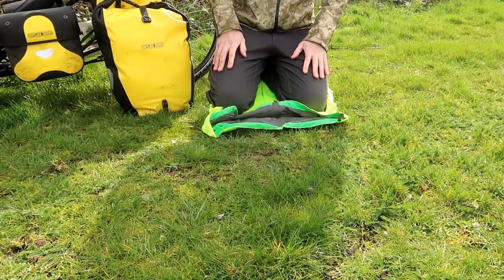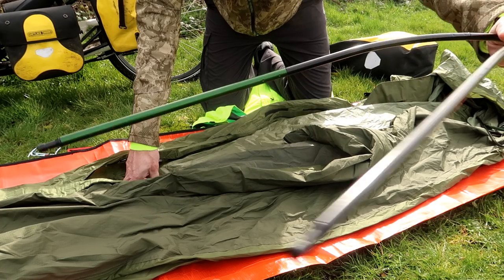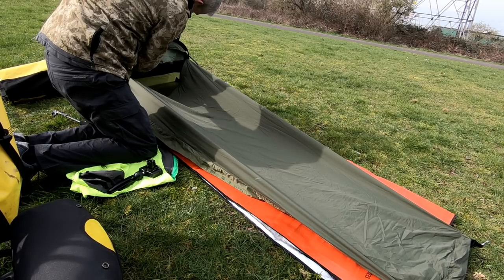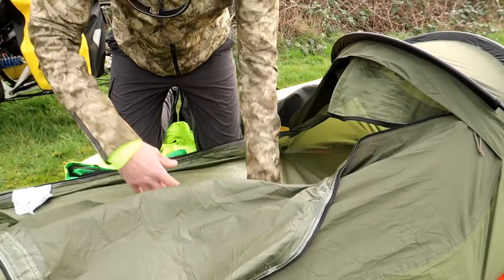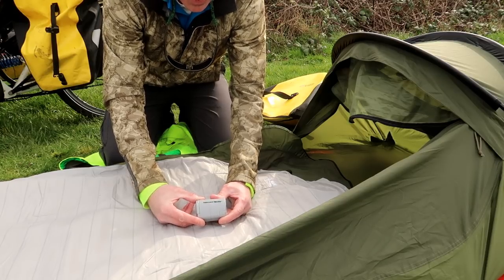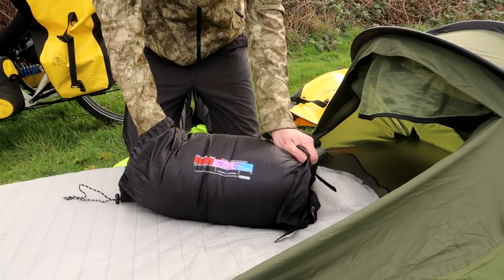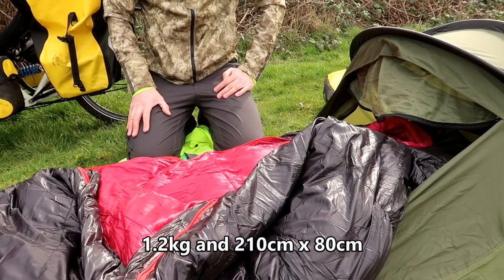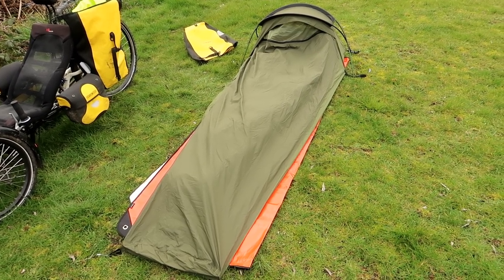Winter Bivvi Setup | Snugpak | Thermarest | etc.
Wild camping in February can be pretty cold at night regardless of the day time temperature. This February I camped out in Hertfordshire for the night in a Snugpak Stratosphere Bivvi.
I wanted to show the Bivvi setup at the time but arrived at my chosen spot too late to video it all so today I set up the same gear and explain how it all works together to give me a really warm and comfortable nights sleep.

The new items I have for the recent outing are the Thermarest NeoAir X-Therm air mattress (large size), the Neoair mini air pump and the Toparchery 1000g duck down sleeping bag.
This setup is described as good for 3 to 4 seasons. In the UK a bag with a rating down to minus 10 celsius is more than enough for all year round.

( a work in progress but hopefully still worth a visit).

I ride an adapted HP Velotechnik Scorpion FS26 trike.
My panniers and sidebags are made by Ortlieb.
I film using a Canon G7X MkII, GoPro Hero 6 and a DJI Spark Drone. I also occasionally use my Galaxy S9 phone to record some footage but prefer not to if I can help it.